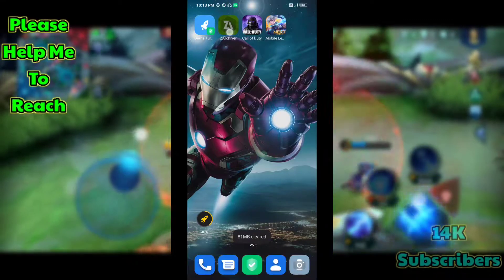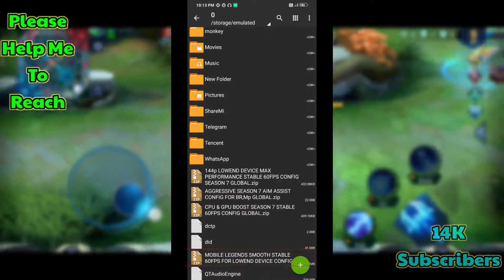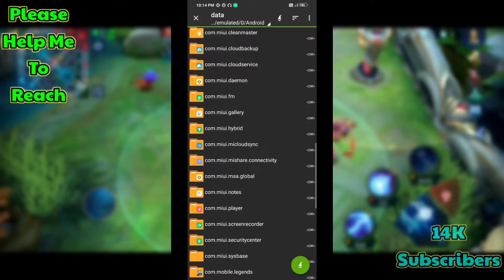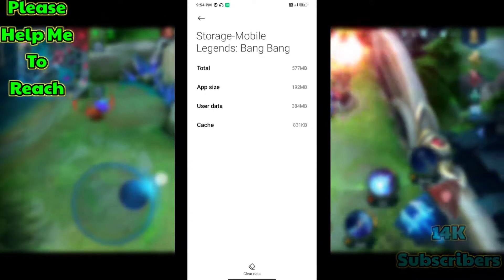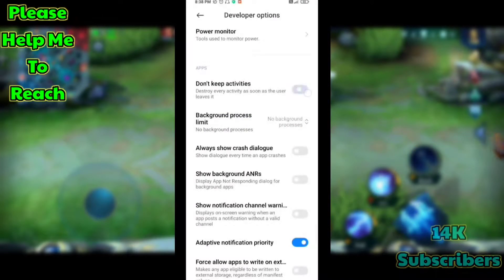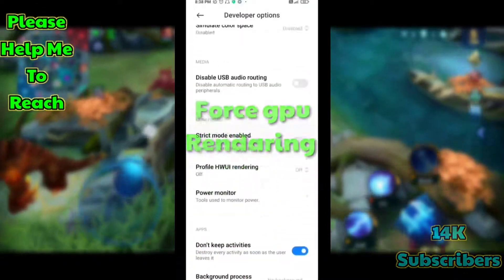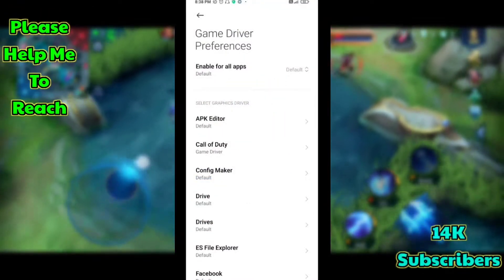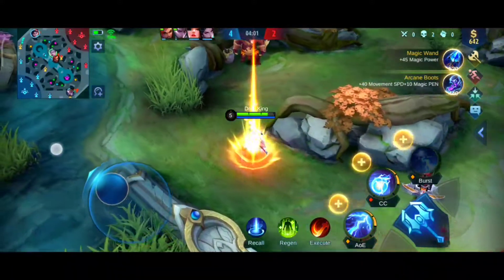Config For Mobile Legends Smooth 60FPS | No Frame Drops | Fix Lag Mobile Legends On Lowend Device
So friends in this video I will give you 60 FPS STABILIZER CONFIG for MOBILE_LEGENDS. Please watch till end 🙏

2. PASSWORD IN THE GAMEPLAY WATCH TILL END YOU WILL GET PASSWORD.

⏪TIME STAMPS ⏩
0:00 About This Video.
0:35 Intro.
0:54 Config apply Tutorial.
1:51 Clear Cache Data.
2:12 Important Developer Settings.
3:24 Gameplay (After Apply this config).
4:40 Outro.

⚠️NOTE: AL THE IMAGES/PICTURES SHOW IN THE VIDEO BELONGS TO RESPECTED OWNERS AND NOT ME... I'M NOT THE OWNER OF ANY IMAGES/PICTURES SHOWED IN THE VIDEO.

There is no need of strike a video or take down when you can get it removed within same day and keep channel and yourself happy.

Your Quarries:
Config For Mobile Legends Smooth 60FPS No Frame Drops
Fix Lag Mobile Legends On Lowend Device
how to fix lag in mobile legends
lag fix in ml
how to fix lag
how to fix lag 2021
fix lag mobile legends
Handography World
Handography World config
how to remove lag in mobile legends
how to reduce lag in mobile legends
how to reduce lag in ml
mobile legends lag
How to fix lag in ml
lag fix in mobile legends
mobile legends settings
avoid lag in mobile legends
How to fix high ms
config ml skin
config ml anti patah patah
config ml anti patah patah terbaru
config ml 90 fps terbaru
config ml 2021
config ml no lag dan patah patah
config ml anti lag
config ml 60 fps terbaru
config ml smooth terbaru
config ml anti lag terbaru
config ml anti lag terbaru patch aulus